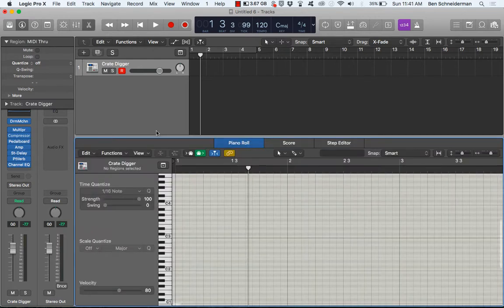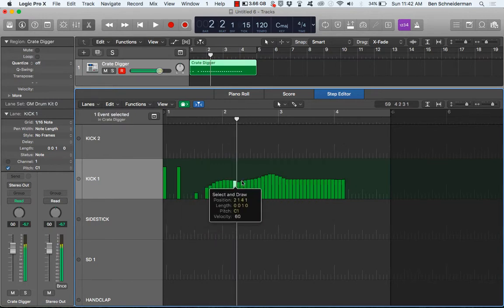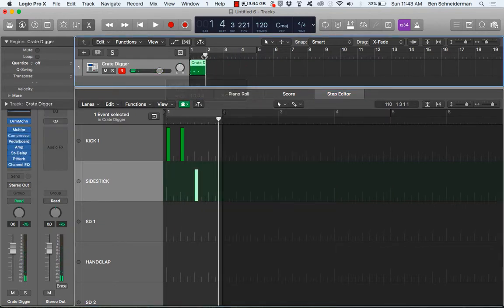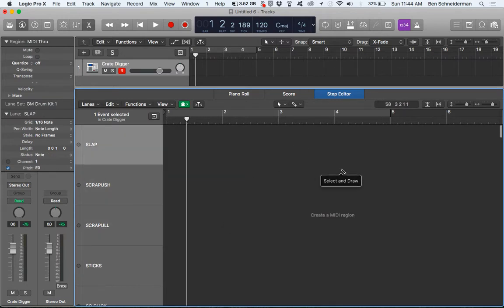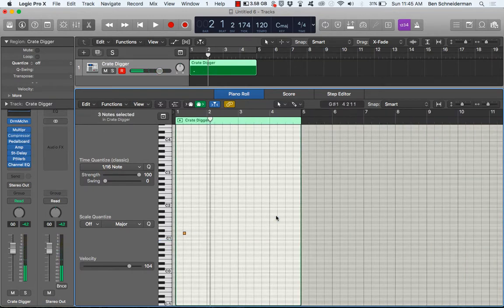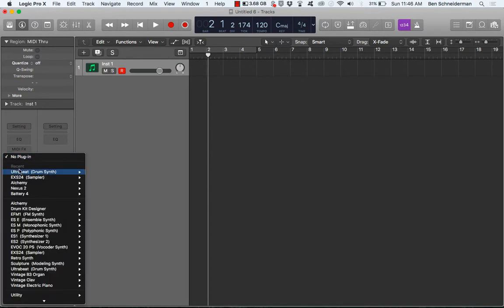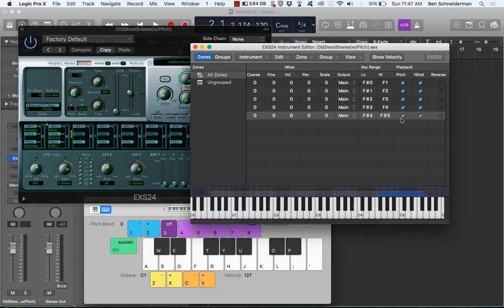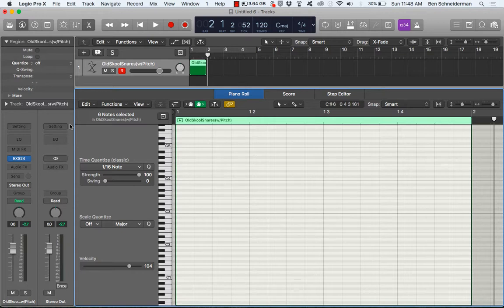🌶 Fl Studio Workflow Hacks in Logic Pro X - QUICK TIPS - Logic Pro X 10.3 Tutorial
Just 2 quick fl studio type tricks to implement into your Logic Pro X workflow!